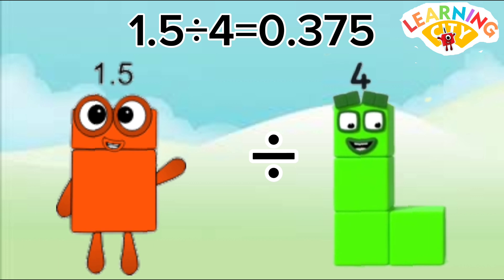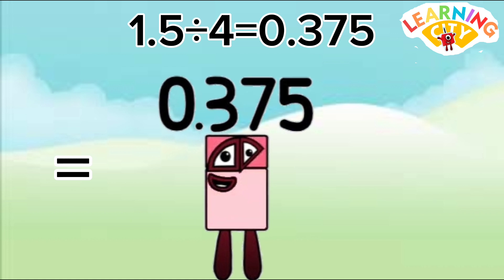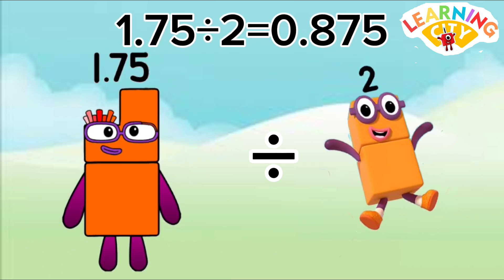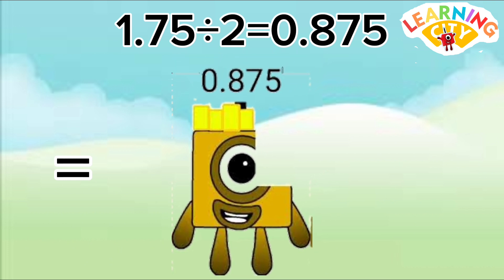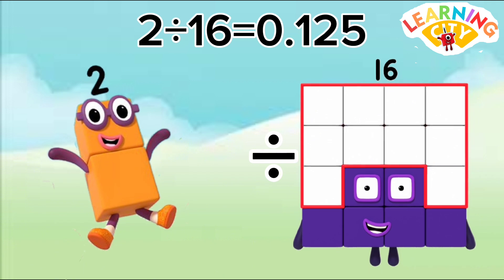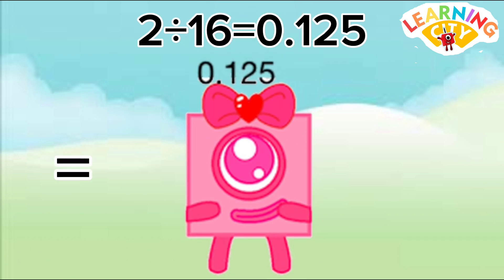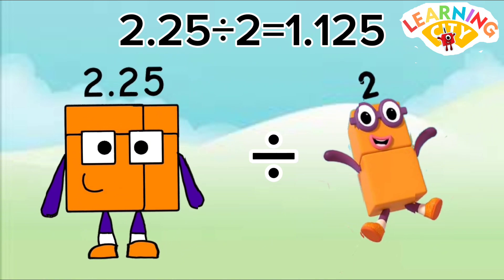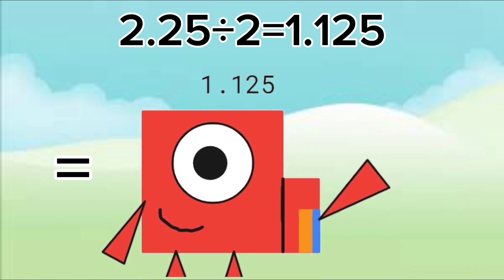UNLOCK NUMBERBLOCKS DIVISION | LEARN DIVISION PART 11| Learning city#learntocount@learningcity786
MULTIPLICATION OF NUMBERBLOCKS BIG NUMBERS | MULTIPLYING GIANT NUMBER
GIANT NUMBERS, NUMBERBLOCKS,A BAND OF NUMBERBLOCKS, NUMBERBLOCKS REMIX , NUMBERBLOCKS GIANT NUMBERS,LEARN MATH WITH NUMBERBLOCKS, NUMBERBLOCKS LEARN TO COUNT